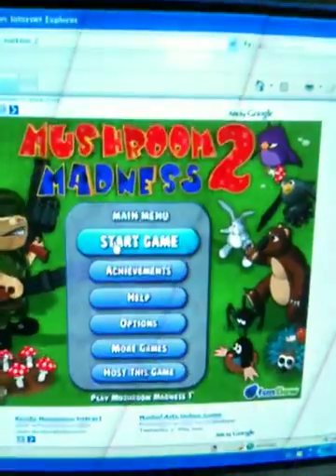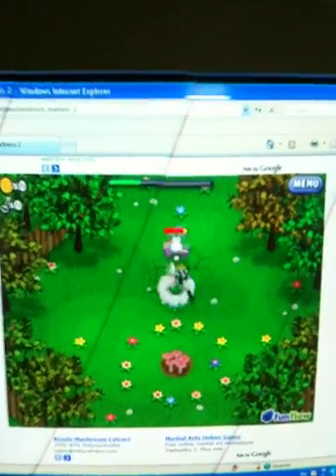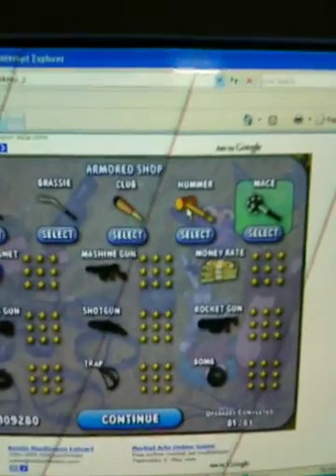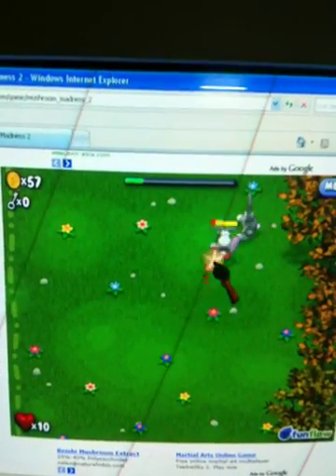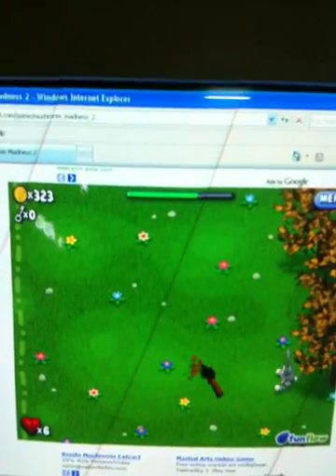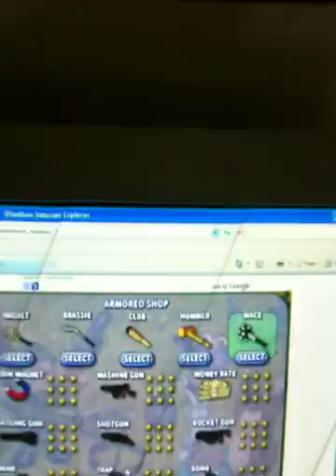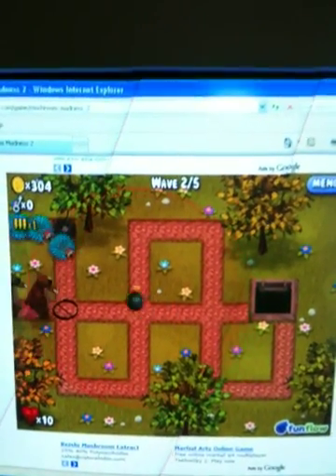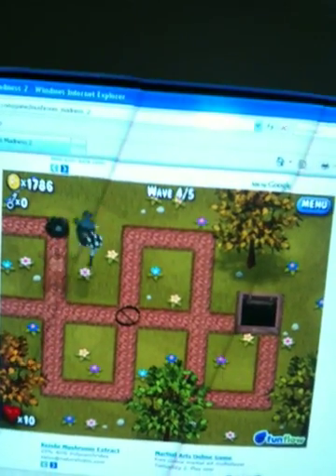Flash game review "Mushroom Madness 2"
2nd review.
-Because I want to inform people about those hidden treasures in the internet, where you can get entertainment for free and also to further advance flash games into the mainstream.
I like playing flash games. :)

I also noticed that there is no channel dedicated to flash games. So maybe I might be the first one. :) just maybe... hehe Machinima is a channel for Games.
like PS3,Xbox,Wii etc. But not for flash games. Flash games have been underated for too long.. Flash game developers should be heard and be recognized as much as those people making PS3 games and the like.
I salute Popcap for bringing flash games to the next level. (Plants vs. Zombies is EPIC!)